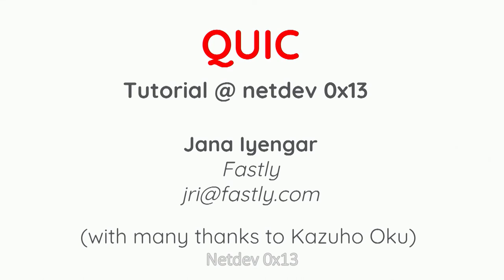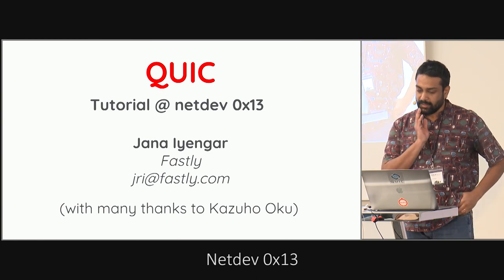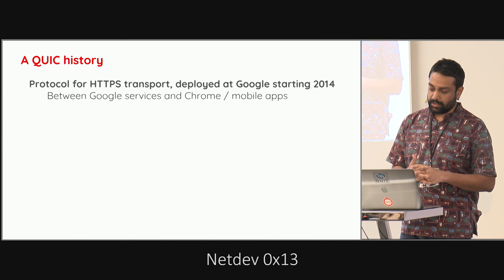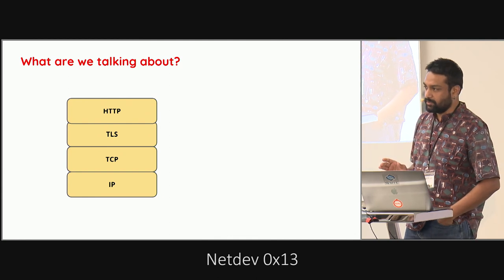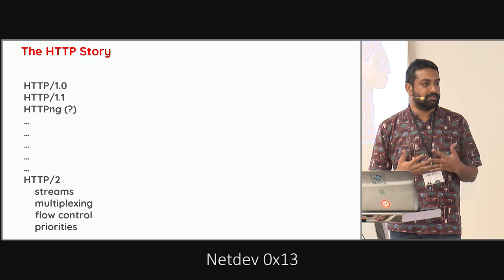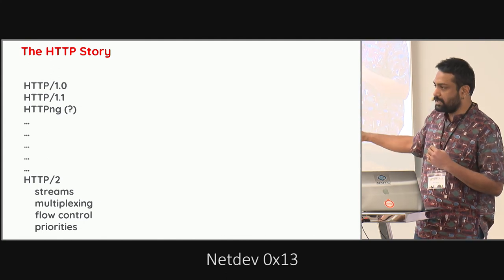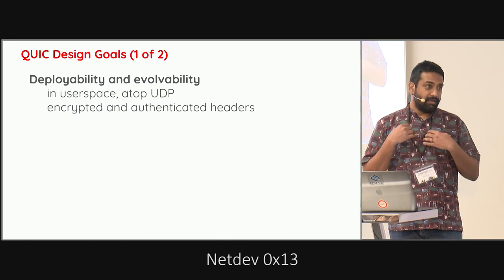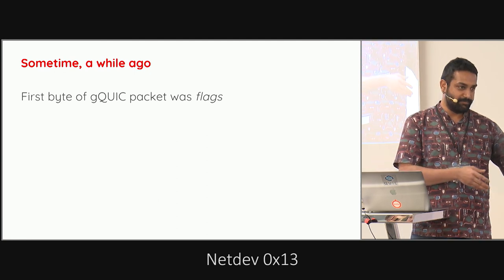Netdev 0x13 - QUIC Tutorial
QUIC guru Jana Iyengar gave  a tutorial at netdev 0x13.

Quick UDP Internet Connections, pronounced 'quick' is a new important transport which is growing at a phenomenal rate. Studies have shown by November 2017, QUIC
already represented 20% of the total mobile traffic[1] and grew over 200% in two years.
There are other advantages for QUIC; refer to 0x12 talk[2].

QUIC is implemented on top of UDP making it much easier to deploy improvements
and fixes when compared to TCP which is in the kernel (and therefore requires
kernel patch submissions and process overhead).